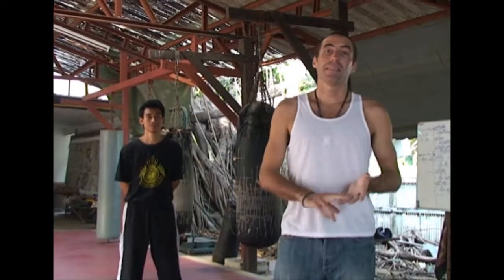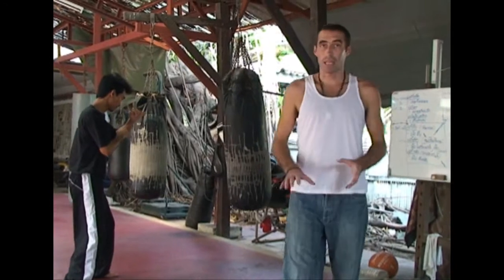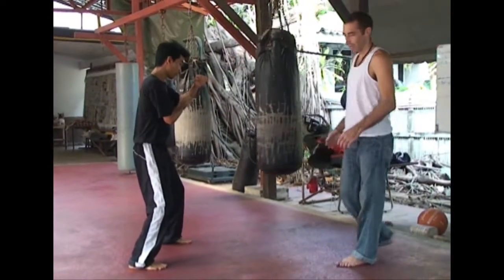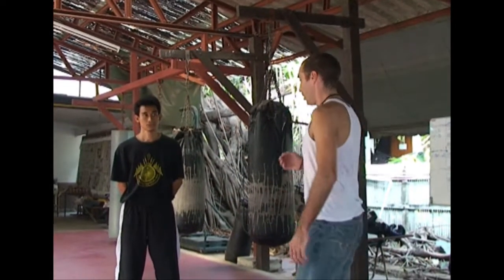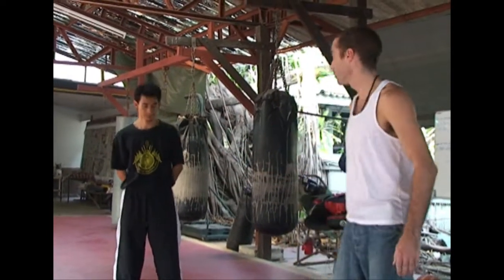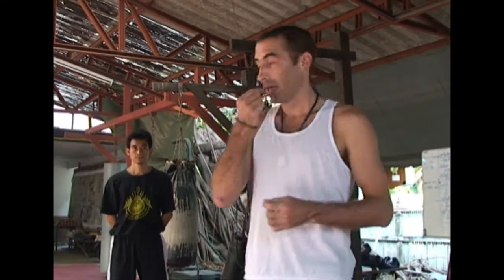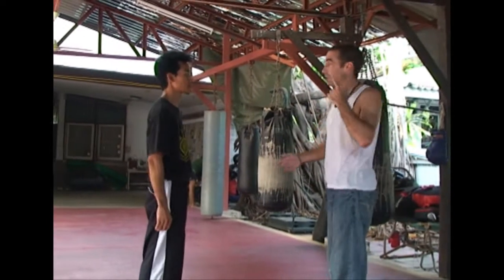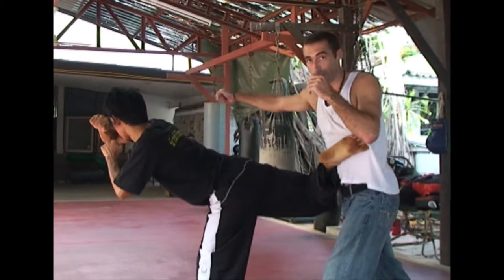Muay Thai Chaiya Techniques - Basic Kicks Part 02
Muay Thai Chaiya Kicks

Learn the Yat Khao (knee), Chat (front kick) and wiang kaeng (turning shin kick) of Muay Thai Chaiya.

Filmed at Baan Chang Thai in Bangkok, I'll take you through these kicking techniques, and give you tips on training and practice, so you make a good start at home.

This is part two of two, so if you haven't seen part one, what are you waiting for?

Thanks to Ajarn Lek, Kru Aof and Kru Yee at Baan Chang Thai for their generous helping with the filming.

For those of you who want to continue learning from home, I've just setup my new which has lots more videos for you to learn at home from. Also the ability to upload the videos of you training so that I can give you pointers, hints, tips and make sure you're learning is going along the right lines!